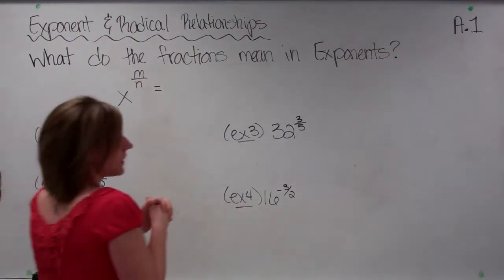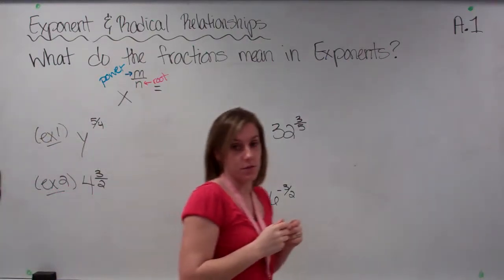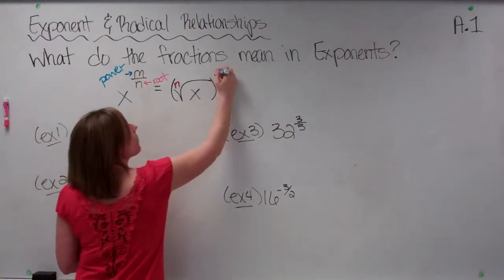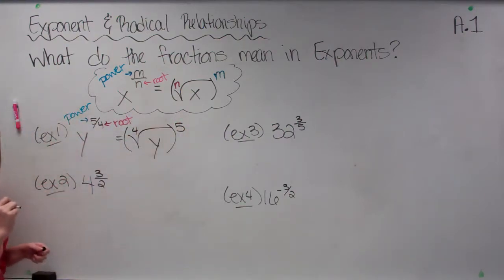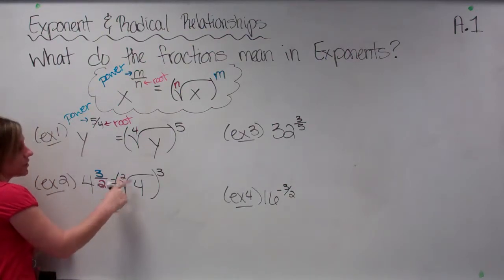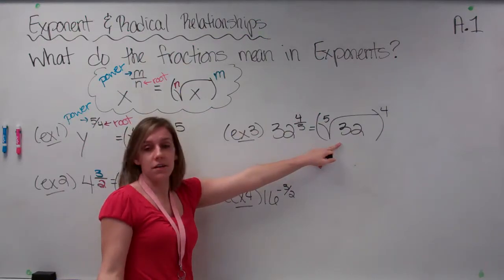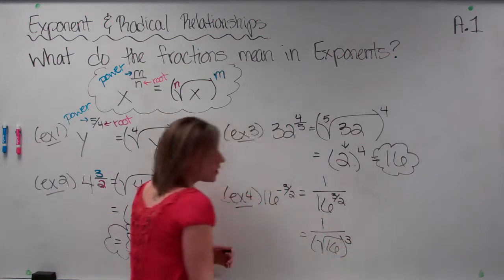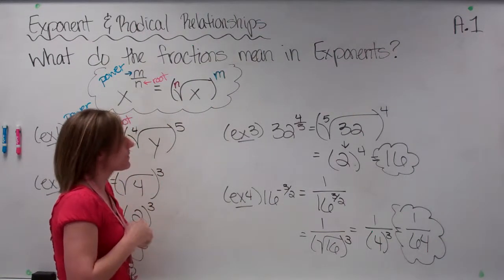YHS (13-14): Alg 2/Unit 5, Lesson 2 (Relating Rational Exponent & Radicals)